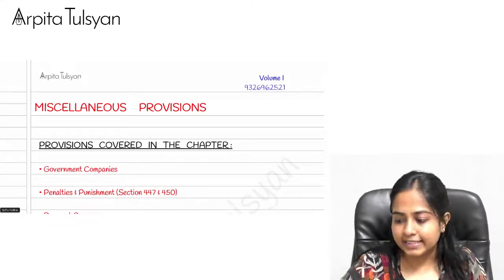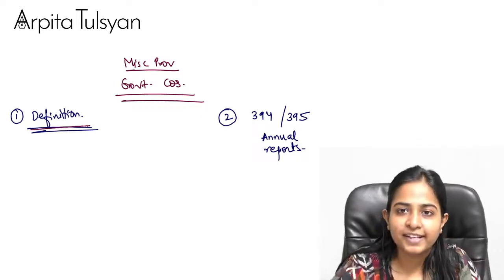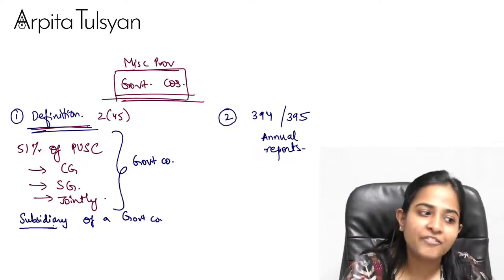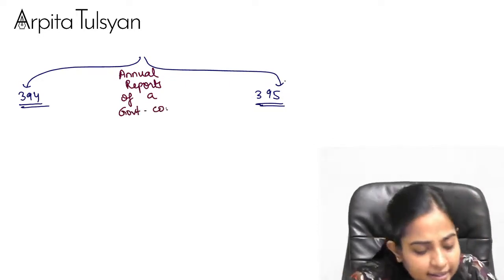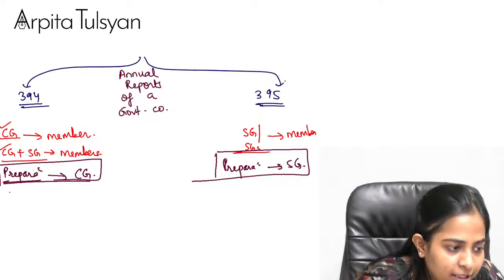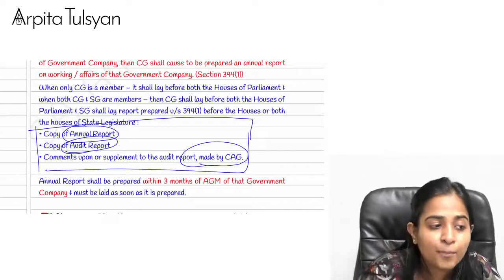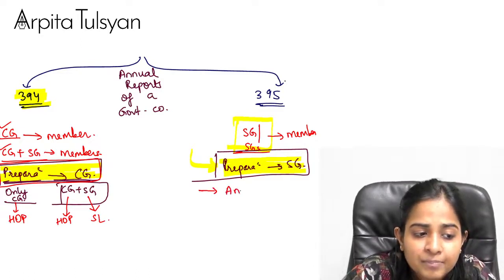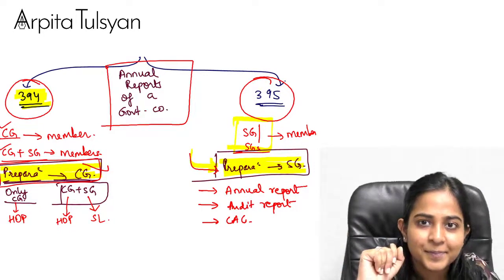Government Companies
CA final law - Misc., chapters of Companies Act 2013 revision for Nov 22 exams by CA Arpita S Tulsyan Ma'am.